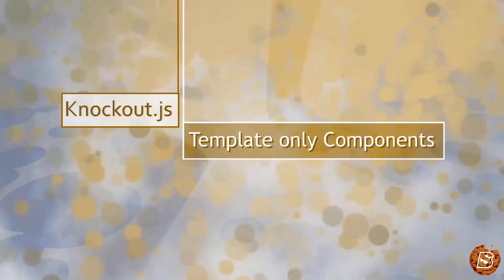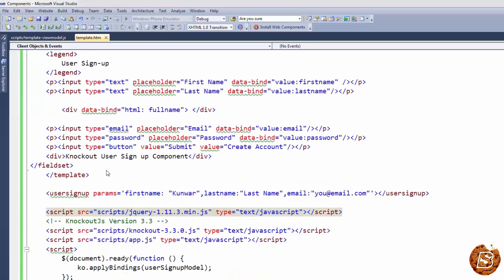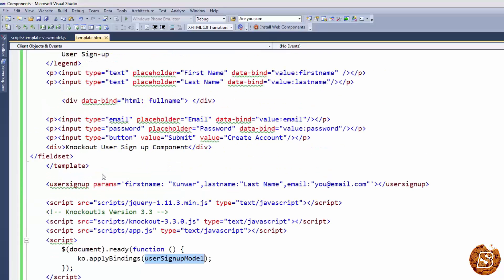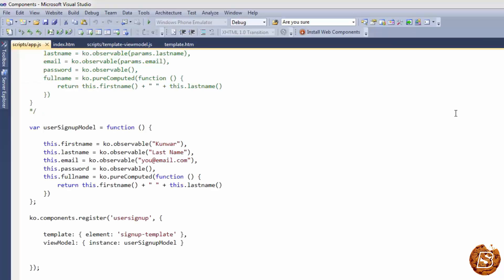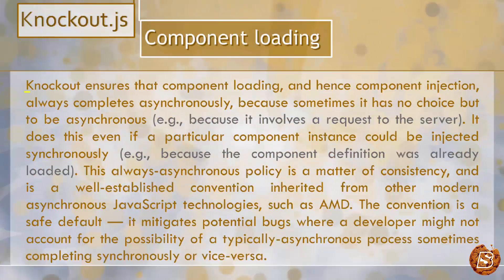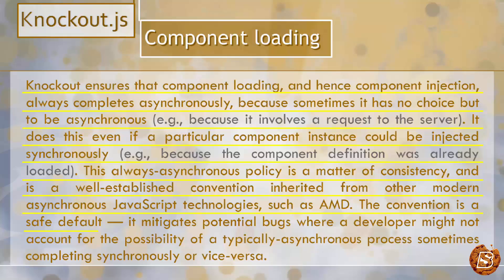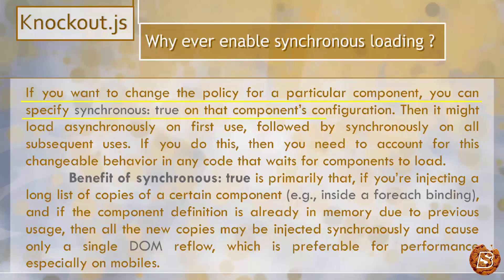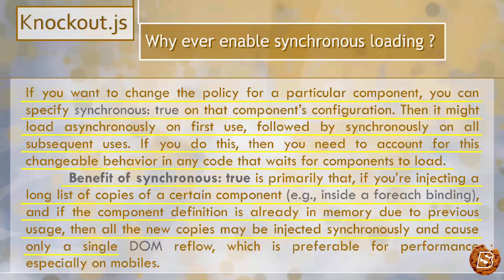Template only Components - Master KnockoutJS-Web Development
You can buy our courses on Udemy.com

Here are some more Knockout JS videos which you might find useful